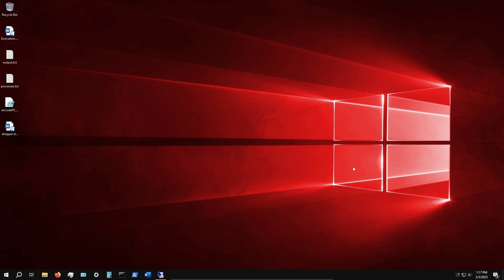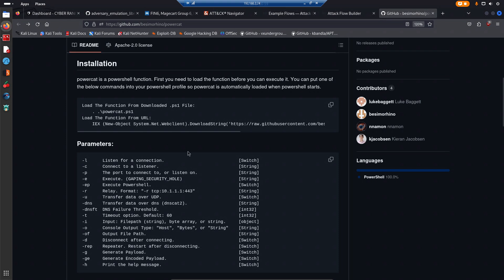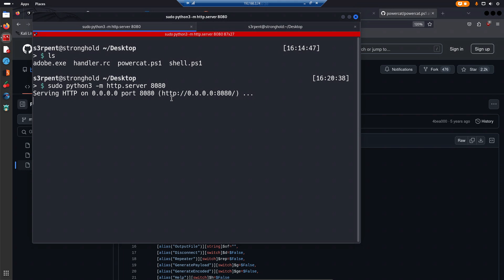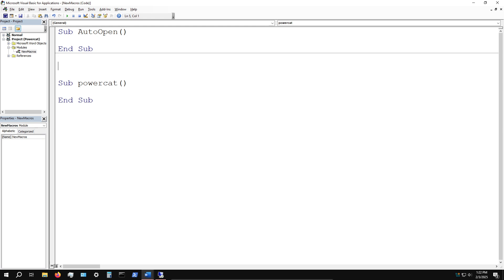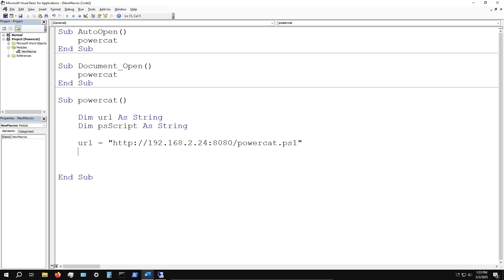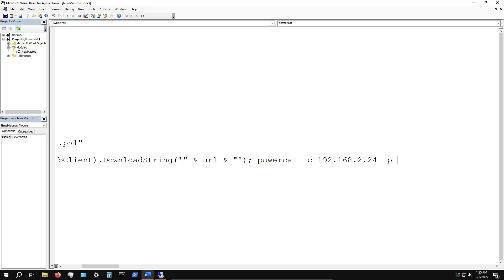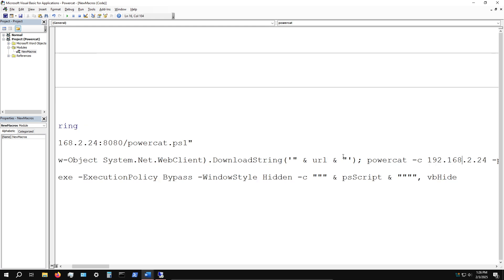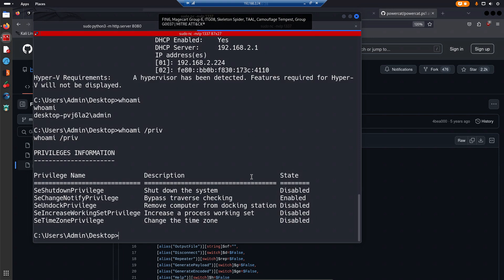Offensive VBA 0x4 - Reverse Shell Macro with Powercat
In this episode of the Offensive VBA series, we dive into one of the most powerful techniques for red teamers—creating a reverse shell VBA macro using Powercat. This technique enables stealthy command execution and remote access through malicious macro-enabled Office documents.

In this video, you will learn how to build a reverse shell VBA Macro that leverages Powercat allowing you to stealthily execute remote commands in-memory using PowerShell.

// Adversary Emulation Labs
New to CYBER RANGES?

Kiitos katsomisesta
感谢您观看
شكرا للمشاهدة